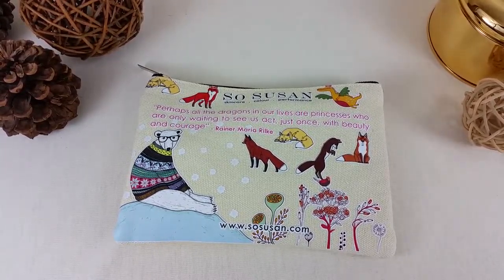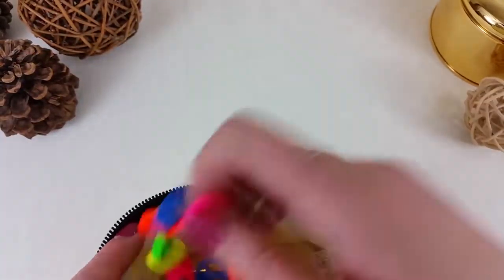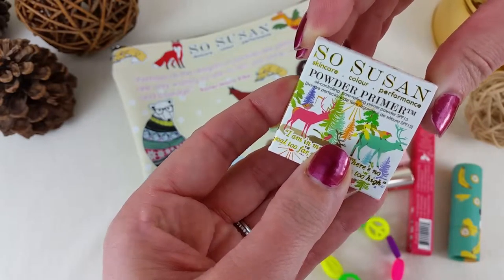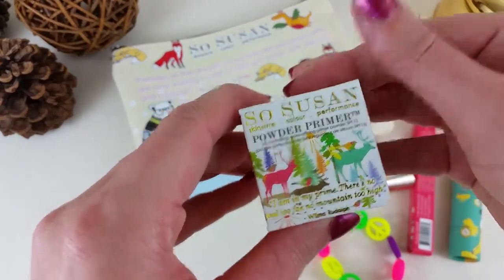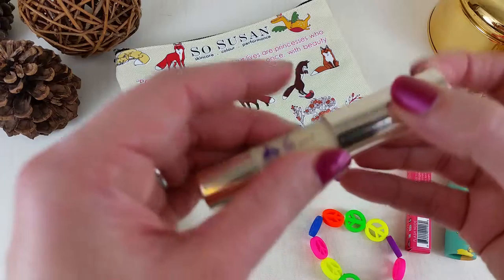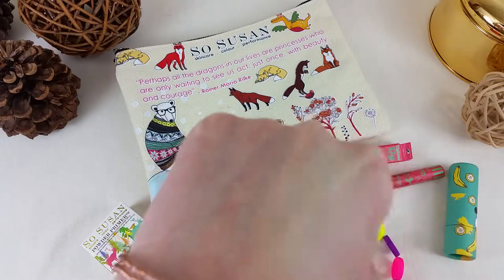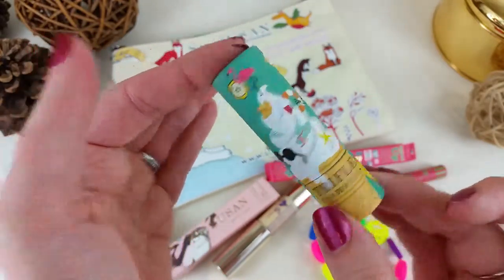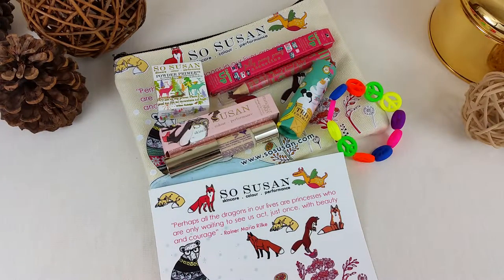So Susan Lip Love October 2015 Unboxing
The Cost: 15.95/month. Ships worldwide. (Shipping is charged your first month and is free thereafter.)

What You Get: Three branded, full size makeup products plus one bonus makeup item and one bonus accessory.